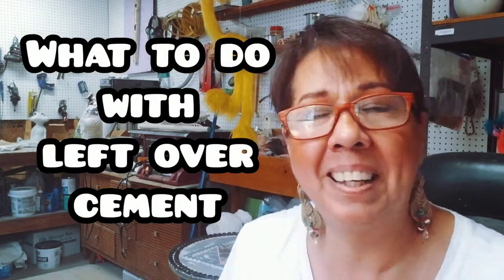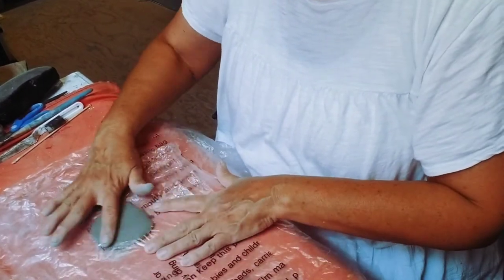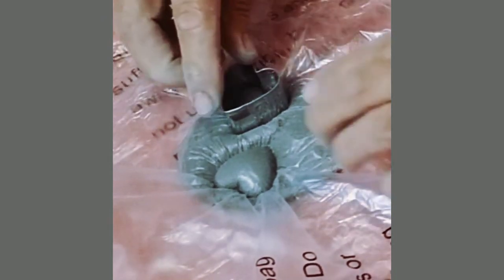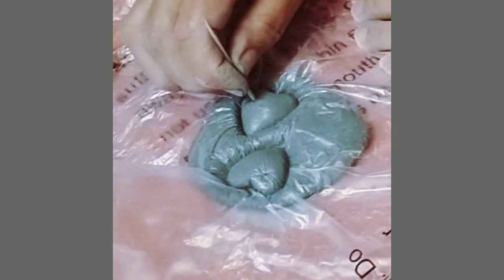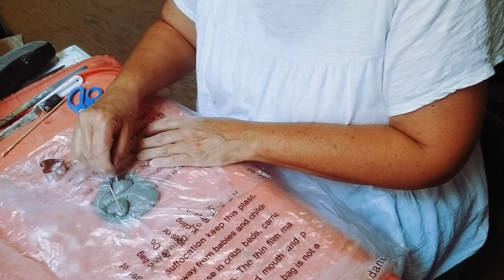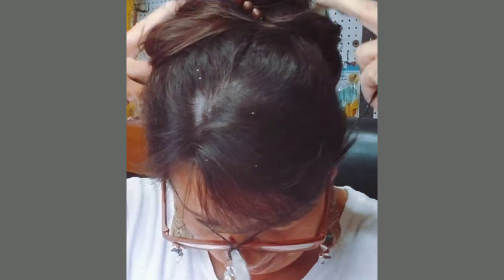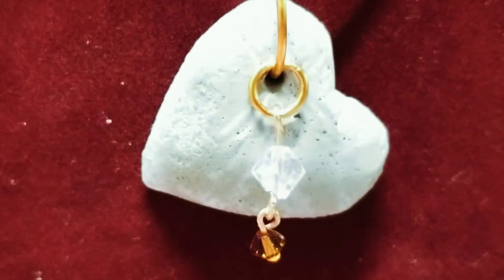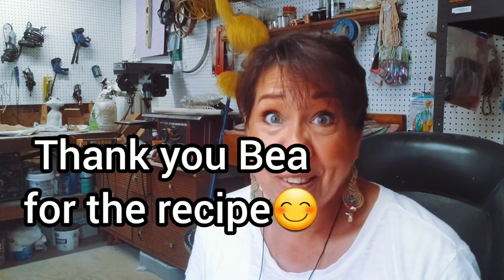DIY Cement Necklace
I created this cement necklace out of left over Rapid Set Cemental

Maybe you will try it